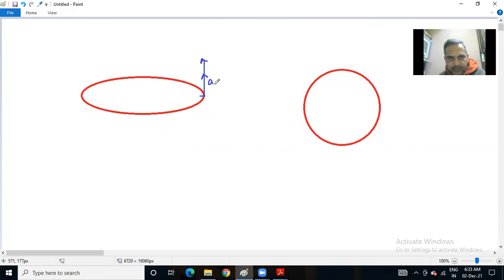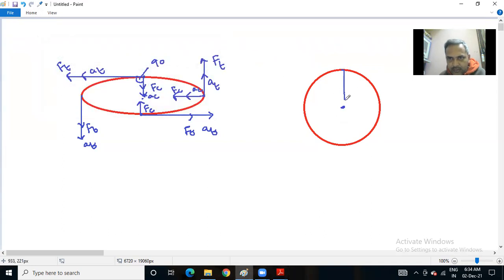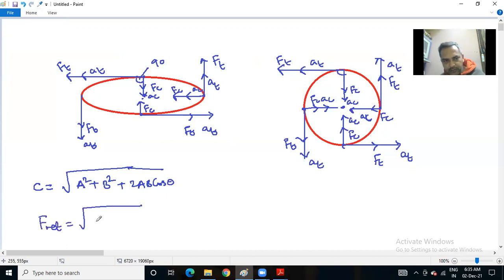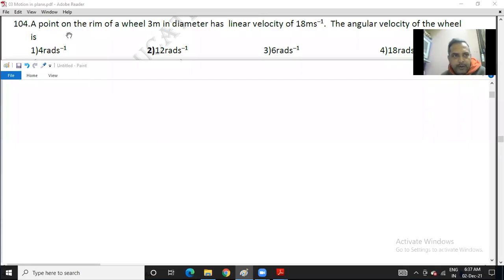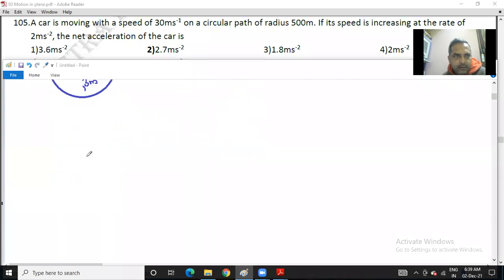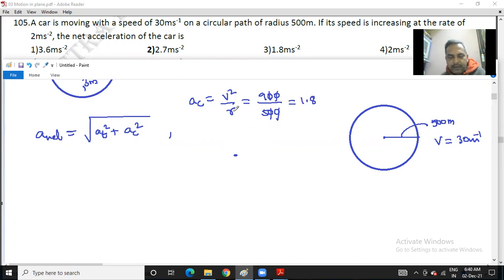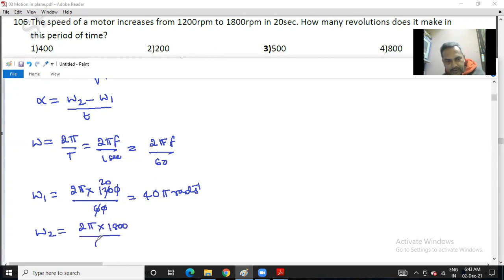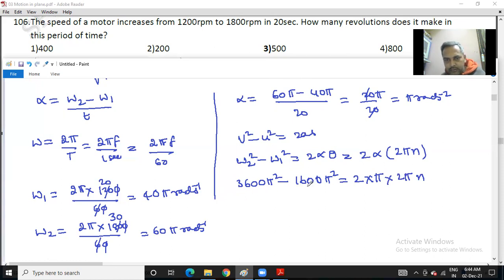66) Numerical on Concepts of Uniform Circular motion - 1(for JEE & NEET)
This video helps the students to understand the concepts of angular velocity, angular acceleration and centripetal acceleration in uniform circular  motion with the help of numerical